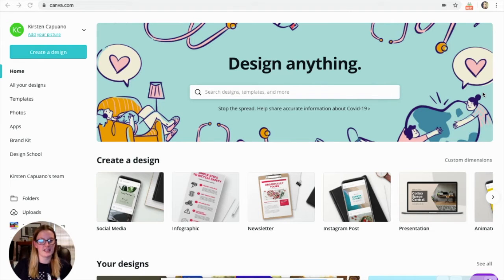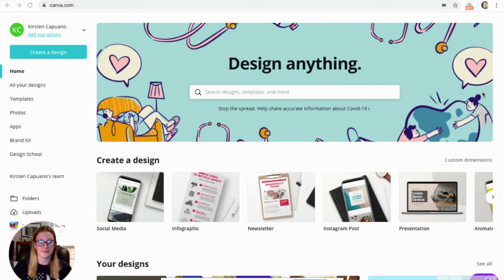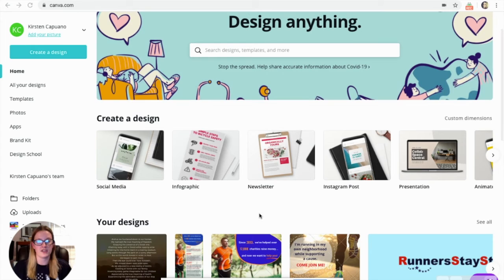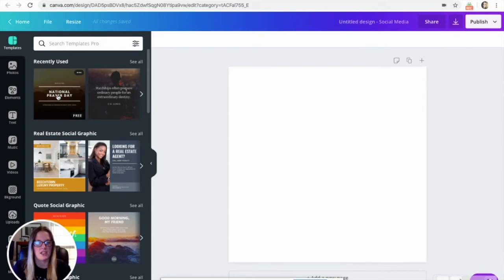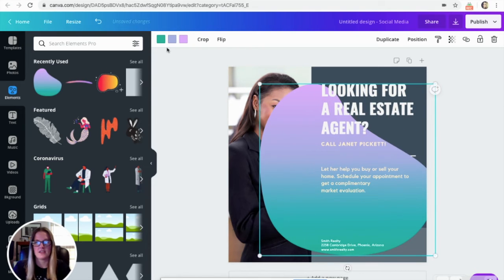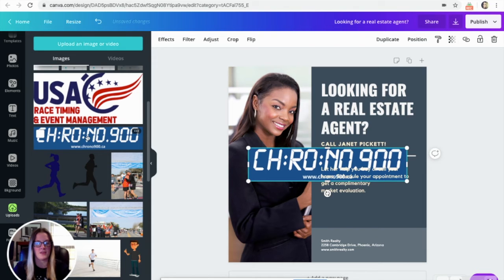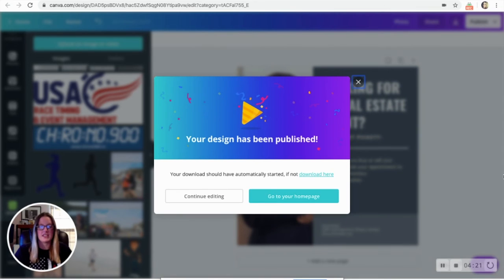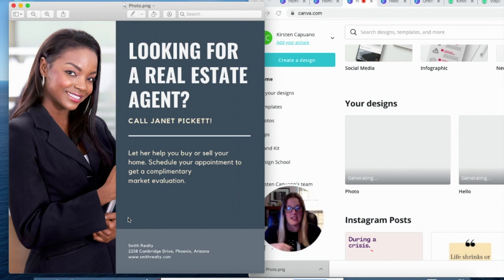Canva Tutorial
Learn how to use Canva! It's super simple and great for marketing pieces.